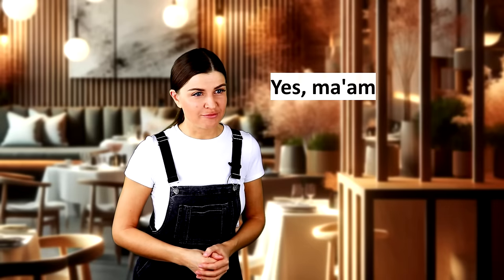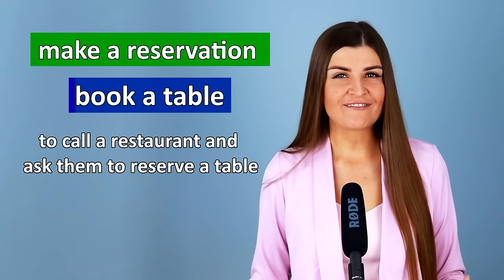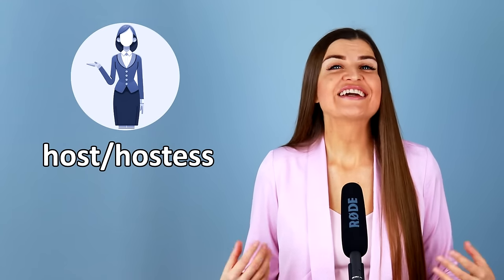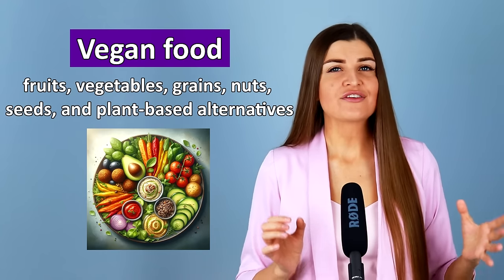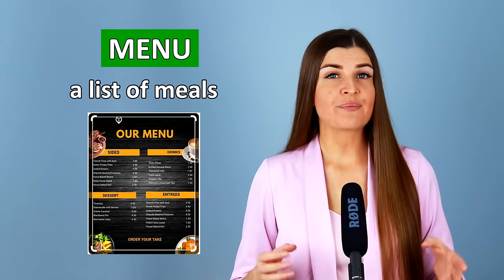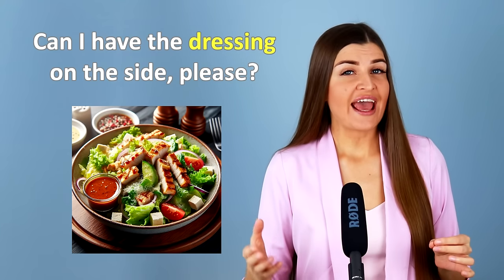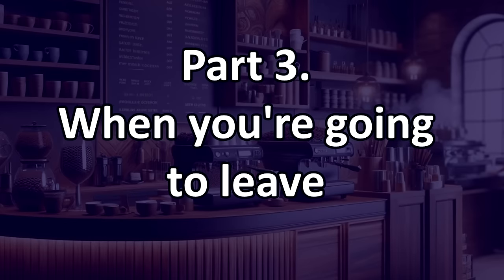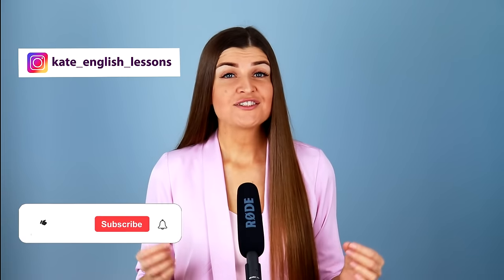Speak English at the Restaurant!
In this video you will learn how to speak English at the restaurant, how to make an order and pay the bill at the restaurant. Whether you're traveling abroad, studying in an English-speaking country, or simply looking to expand your language skills, this video is your ultimate guide to confidently navigating restaurants in English-speaking environments.

Do you often eat out? In this lesson, we're going to learn the common English phrases that can be useful when you are going to a restaurant!

There are many dialogues in this video which are created to show you how to use these English phrases at the restaurant.

Timestamps:
00:00 Dialogue
00:40 Before Going to the Restaurant
07:01 At the Restaurant
11:01 Paying the bill

Understanding how to communicate effectively in restaurants is more than just a way to ensure your dining experience goes smoothly; it's a vital skill that can enhance your travel experiences, improve your cultural understanding, and boost your confidence in English-speaking settings. That's why this video is a must-watch!

In this comprehensive video, we'll cover:

Key vocabulary: From types of meals and specific dishes to common ingredients, we'll ensure you know exactly how to talk about your food.
Pronunciation practice: Our interactive segments will help you practice your pronunciation, ensuring you're understood when it matters most.
By the end of this video, you'll not only be equipped with a new set of vocabulary and phrases but also the confidence to use them. Whether you're planning your next vacation, preparing for an international business trip, or simply dining out locally, these skills will serve you well in a variety of dining scenarios.

Don't miss out on this essential guide to dining out in English. Watch now, elevate your language skills, and turn every dining experience into a seamless, enjoyable adventure. Bon appétit, or as we say in English, enjoy your meal!